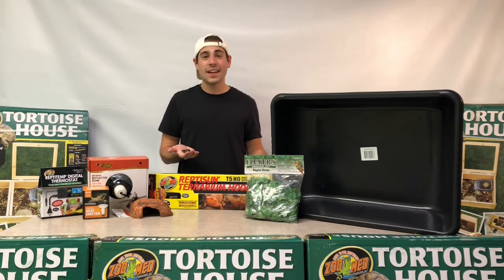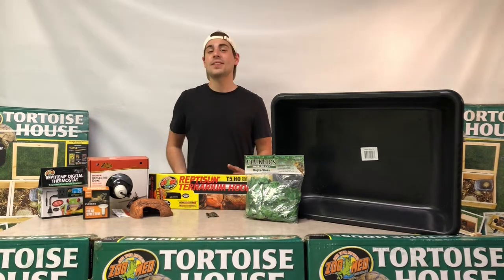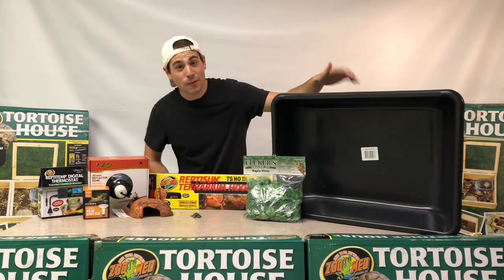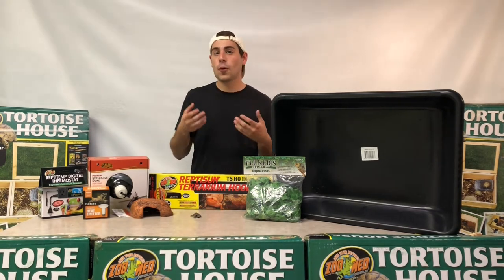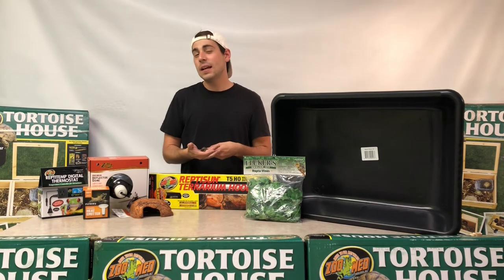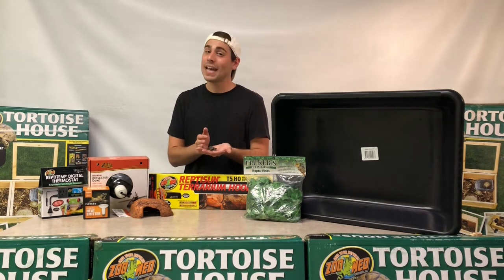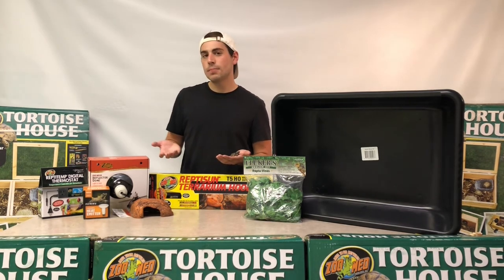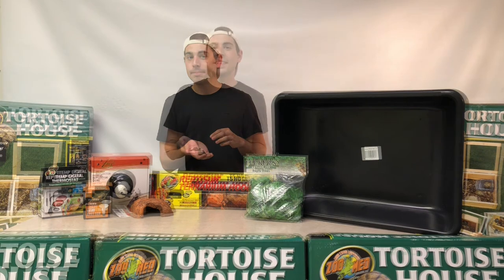Hatchling Care | Three Toed Box Turtle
A rundown of this week's featured friend, the Three Toed Box Turtle Hatchling!

This beautiful captive bred Three Toed Box Turtle Hatchling is for sale Like all of our reptiles for sale, our Box Turtles for sale are captive bred here at our facility.  We ship overnight nationwide and offer a full health guarantee!